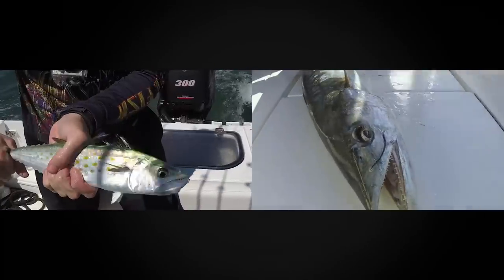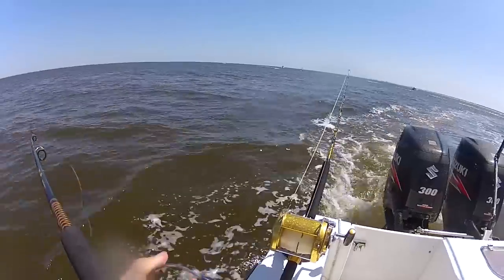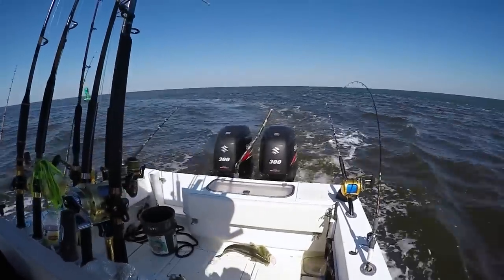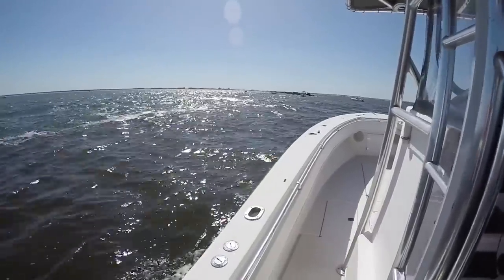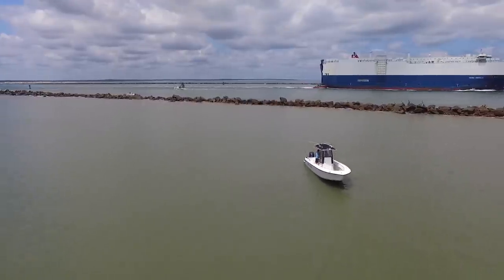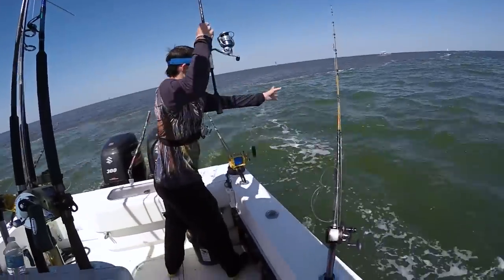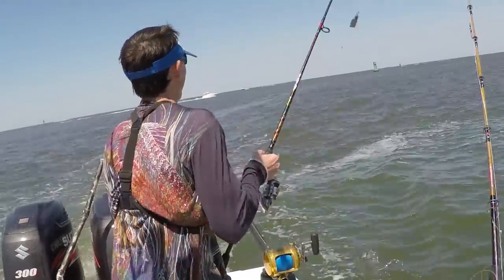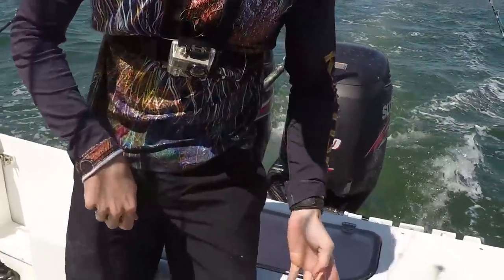Spanish Mackerel Fishing: Trolling Spoons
On our way back in from bottom fishing we decided to stop at the mouth of the inlet and troll for Spanish Mackerel. Spanish Mackerel migrate up Florida in the Spring just ahead of the King Mackerel. They can be found around bait pods along the beach at around inlets. We started trolling spoons with light spinning rods and some small conventional reels where the river water meets the ocean and started catching fish!

PRODUCT LINKS:
Gotcha Metal Body Fishing Lure
Clark Spoon 00
Boone Baby Bird Unrigged Teaser
Sea Striker SSP1 Planer
Sea Strike Gold Plated Casting Spoon with Teaser Tab